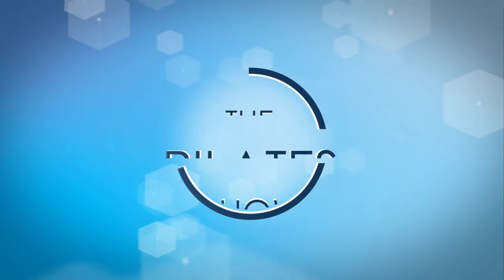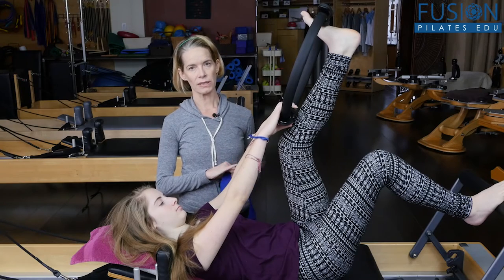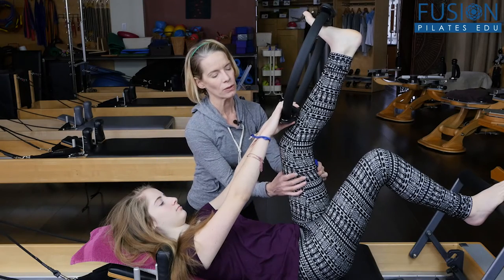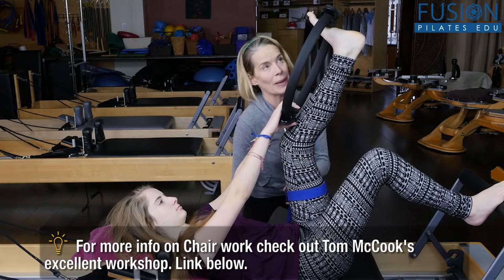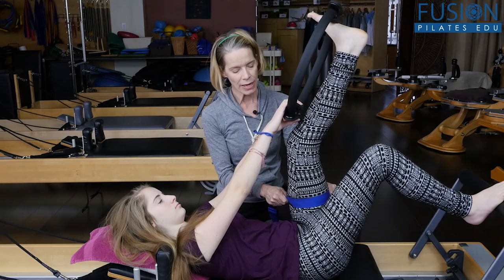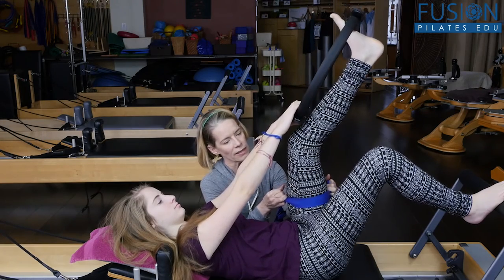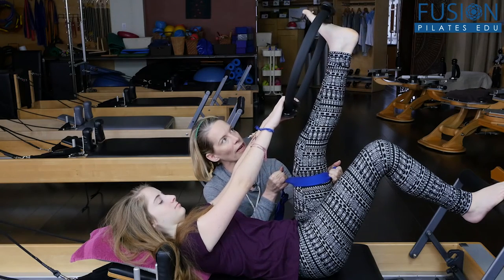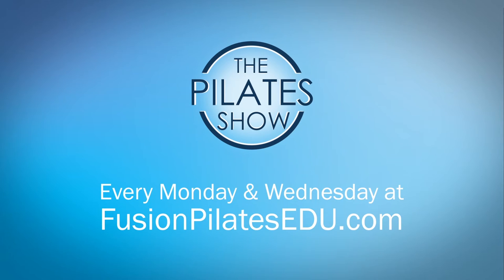The Pilates Show! Roundabout - Proper Leg Rotation